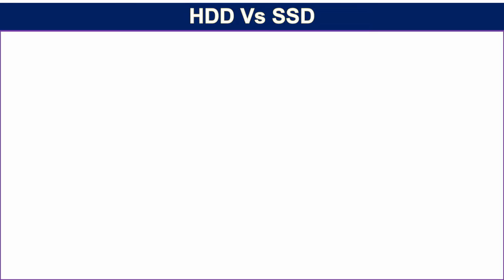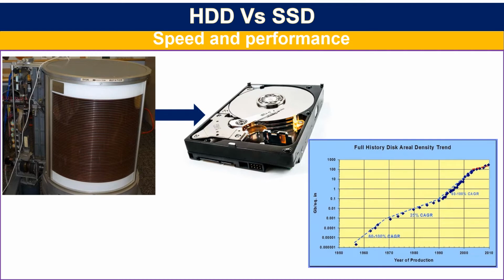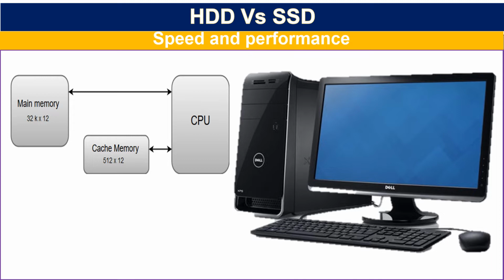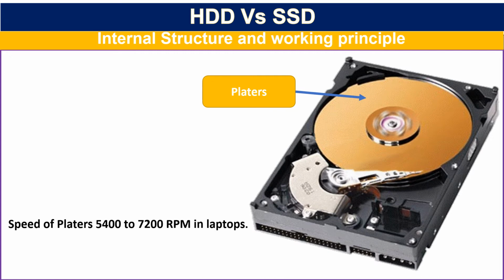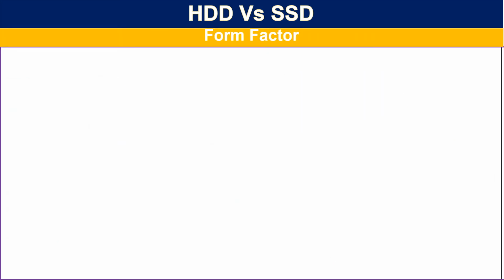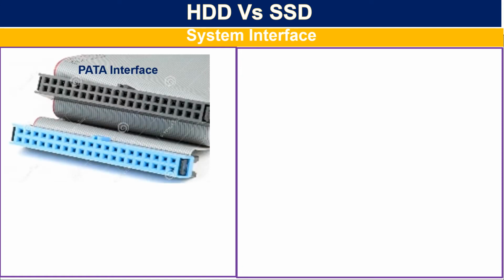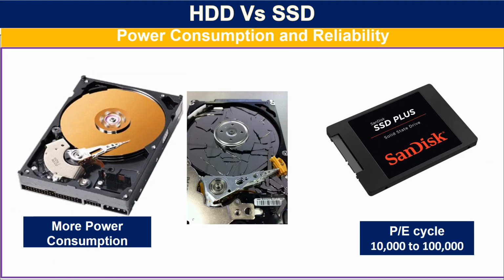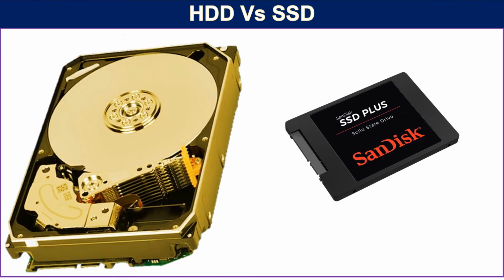HDD Vs SSD || Hard Disk Drive Vs Solid State Drive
Choosing the right storage isn’t just all about comparing capacity and cost. The performance of your computer depends on the  technology, storage, speed and reliability, of storage device.
Two types of storage devices HDD and SSDs are available. In this video we will compare both the drives on these aspects.
The traditional hard Disk drives or HDDs are the basic non-volatile storage device. These hard disk drives are used as a storage device in laptops and desktops for more than two decades.
But SSDs  or solid state drives, are developed, on advance technology and these drives are getting the popular because its speed and the performance.
So in this video lets compare the different aspects like
speed and performance
Working Principle
Cost
Storage capacity
Power consumption and
Durability